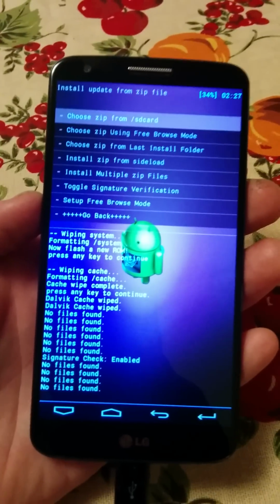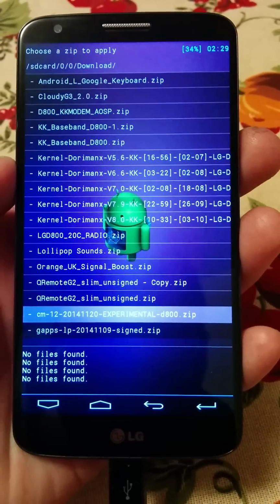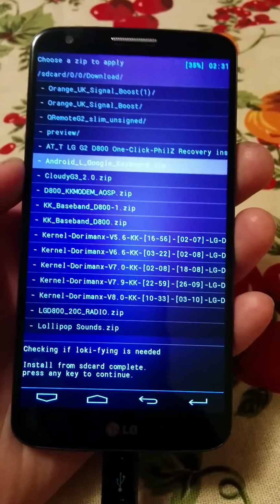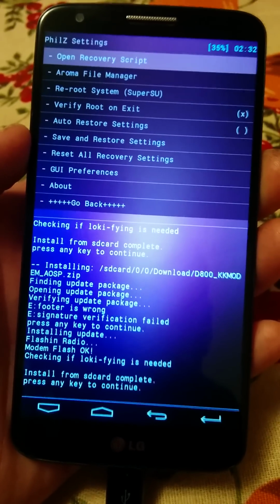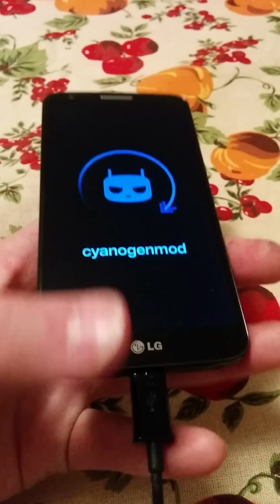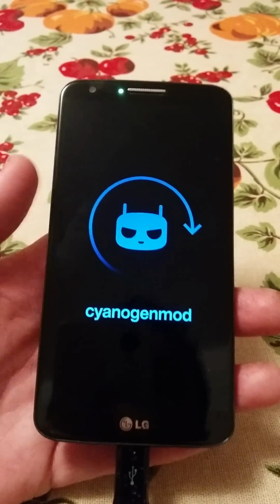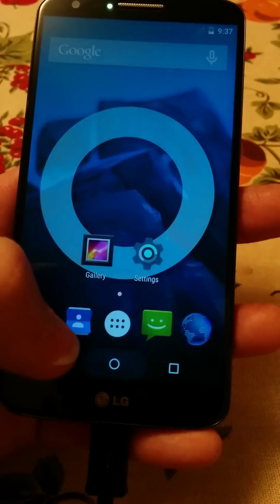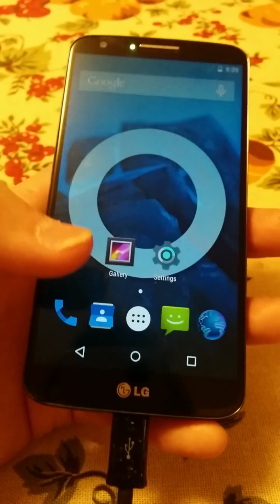LG G2 Running Android 5.0 Lollipop! Cyanogenmod 12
LG G2 D800 Running Android 5.0 Lollipop! I'm using Philz custom CWM recovery which you can find the download